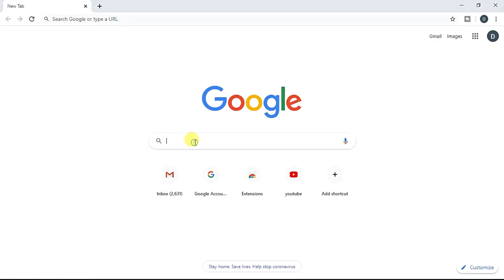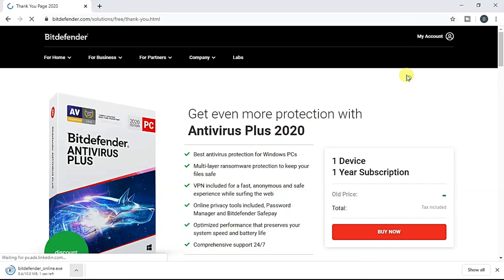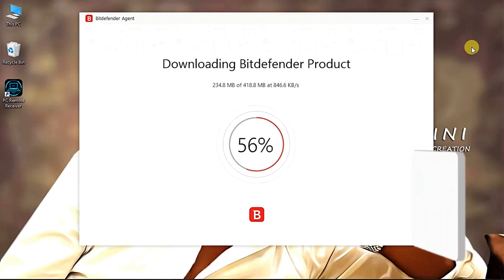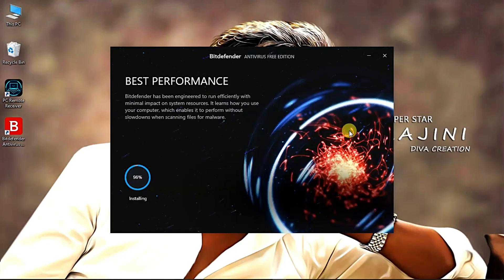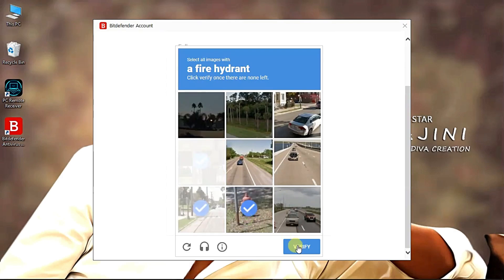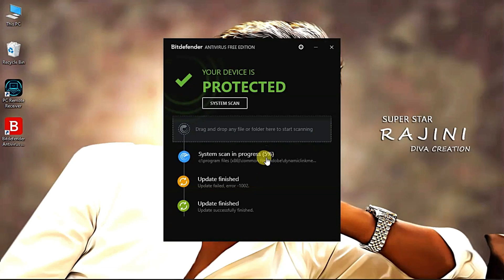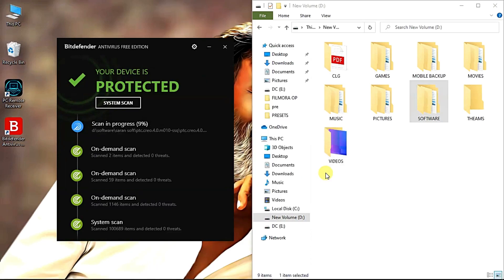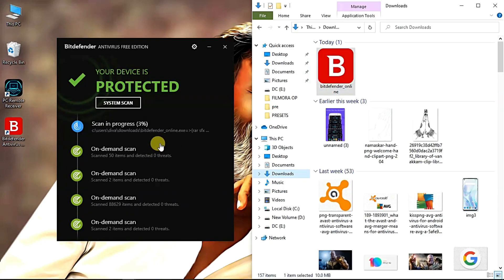உங்கள் LAPTOP-க்கு சிறந்த ANTIVIRUS SOFTWARE & GOVERNMENT LAPTOP-க்கு மிக சிறந்த ANTIVIRUS SOFTWARE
DISCRITION
🔴BITDEFINDER BEST ANTIVIRUS FOR PC
     IT'S USED IN GOVERNMENT LAPTOP

How to speed up a slow laptop or PC (Windows 10, 8 or 7) for free
Looking to speed up a slow laptop or PC? We reveal the key simple and free steps that anyone can take to speed up a PC or laptop running Windows 10, 8, or 7.
Looking for a quick fix? Our favorite tool for automatically fixing and maintaining PC speed is Iolo System Mechanic. It’s a cheap and effective way to significantly improve performance. We like System Mechanic because it:
• Works in real time to optimize CPU, RAM and hard drive performance
• Removes junk files to free up space
• Identifies unwanted programs which slow down start-up
• Monitors for and fixes over 30,000 known problems which can cause errors or performance issues
• Patches known Windows security vulnerabilities

OTHER VIDEOS IN MY CHANNEL:

01:29 PC REMOTE-CONTROL

By DIVATECHNOLOGY

கற்றது கையளவு  , கல்லாதது உலகலவு